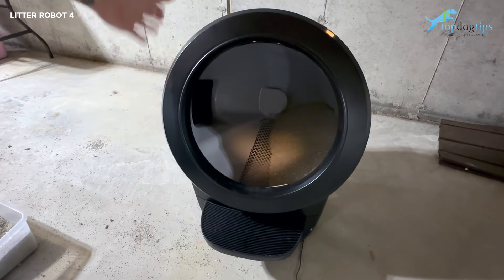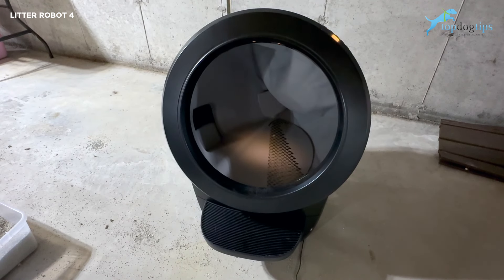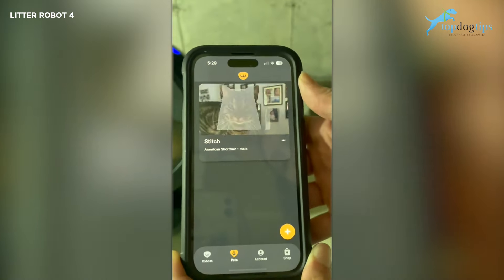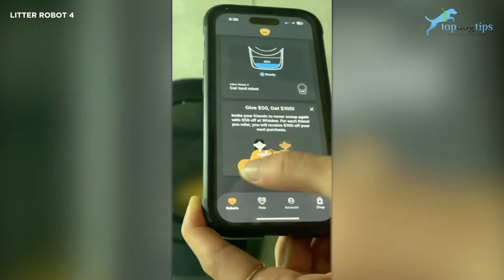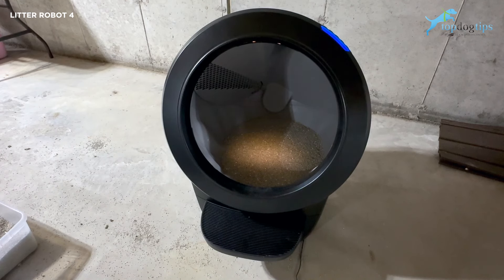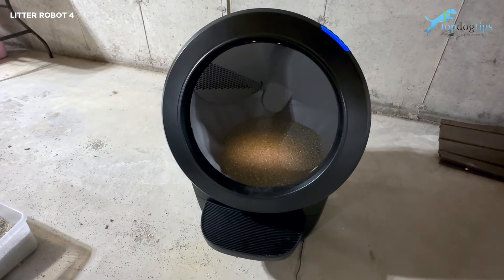Review: Litter Robot 4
The Litter Robot 4 is the best self-scooping litter box that I have tried. With 7 cats, I do a lot of litter scooping, so trust me, this product is worth every penny!